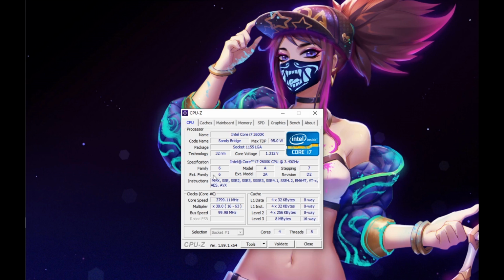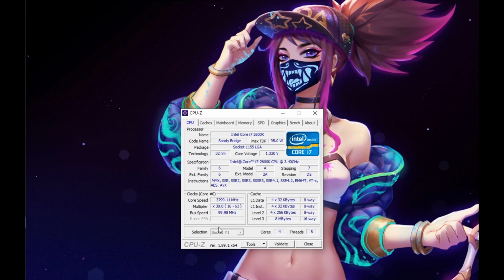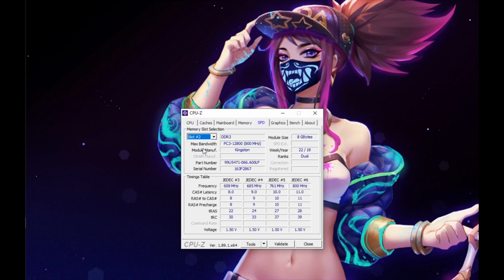BUYING A LAPTOP/DESKTOP? HOW TO CHECK THE SPECS OF YOUR LAPTOP COMPUTER / CPUID TUTORIAL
🟡I am sharing my links sa top choices parts, specially for video editing
You're supporting the channel by using these links, and sure ka na these are the best pricing with the highest feedback on all the products featured.

🟡BEST & Cheapest 4K Video Editing+After Effects+3D Rendering desktop 15K BUILD!!!

Best cheapest tempered glass ATX case w/ RGB fans 1,350php only

🔴4K Professional Video Editing+After Effects+3D rendering All brand new
Motherboard choices👇👇👇

Best price to performance RGB case fans for cooling PC Cooler Corona/FRGB

CPUID - to check the specs
FURMARK GPU STRESS TEST -
for checking GPU performance / Pwede din for GPU overclock FPS temp monitoring